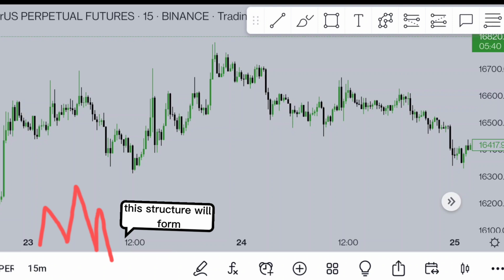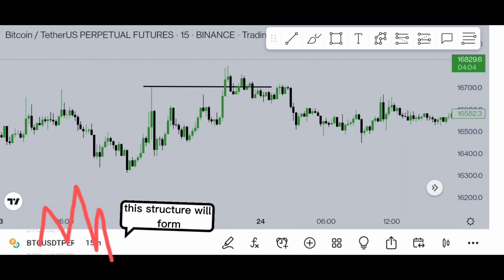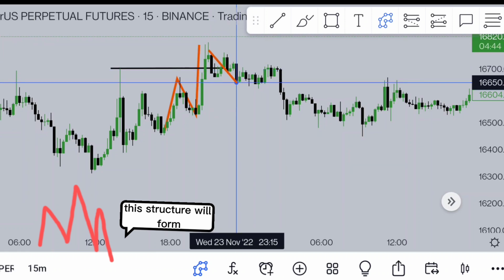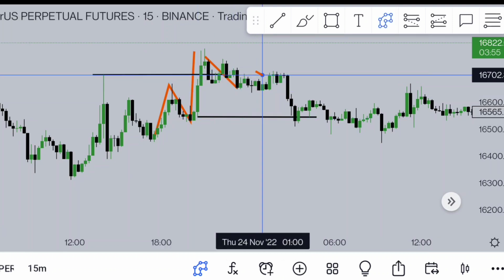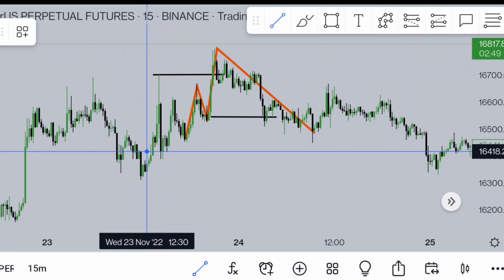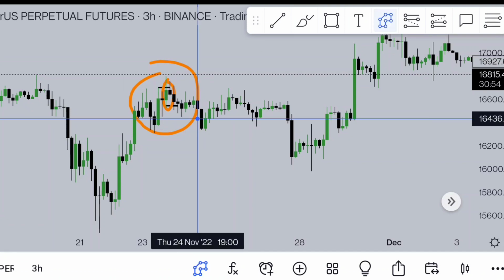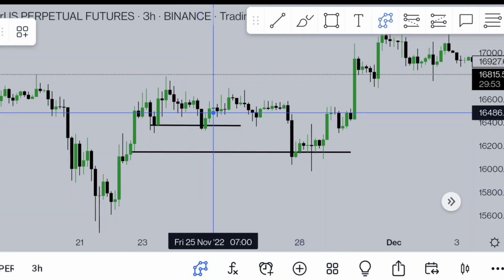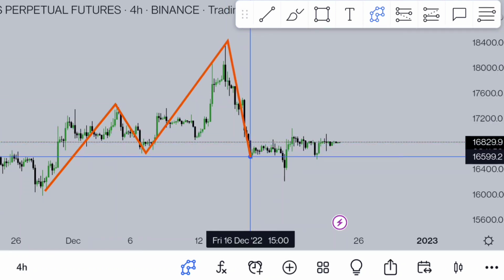Best ICT Structures for Day Traders (Almost Never Fails) | ICT Trading Strategy